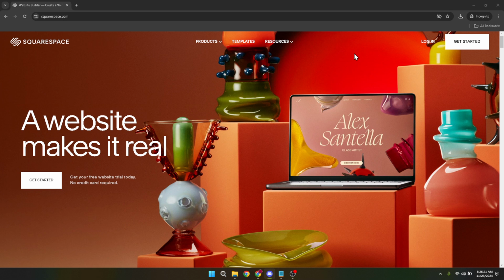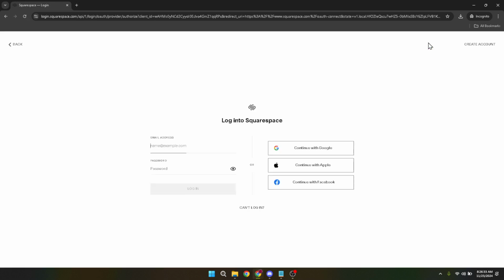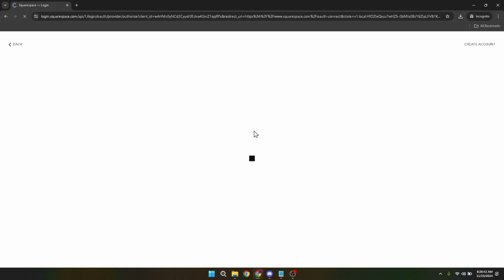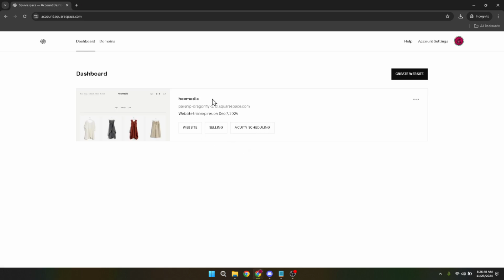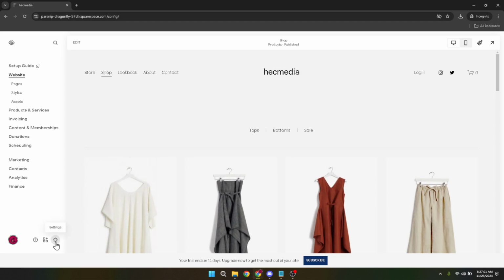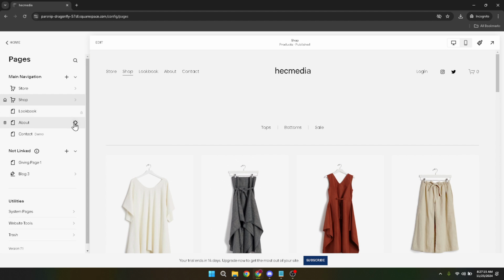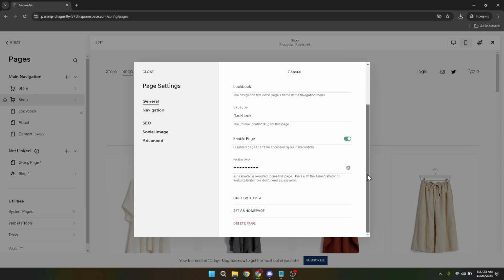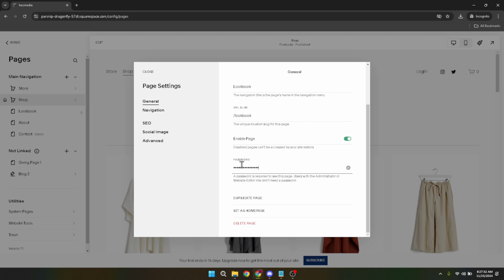How to Find Password on Squarespace (Full 2024 Guide)